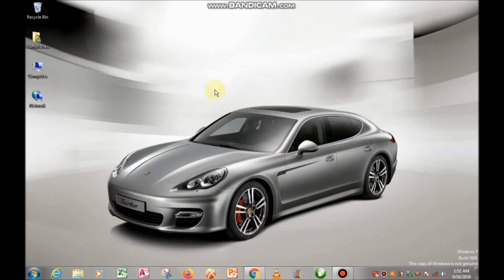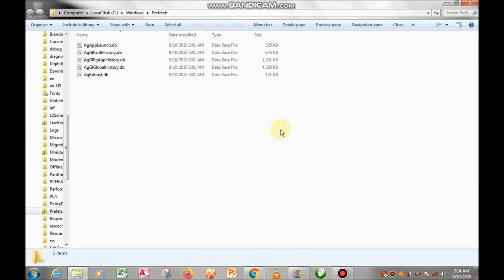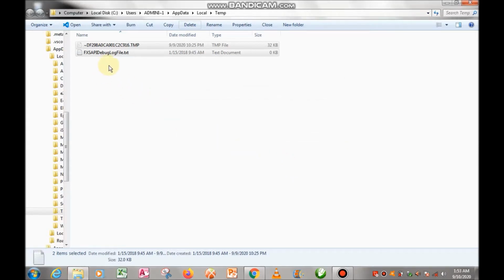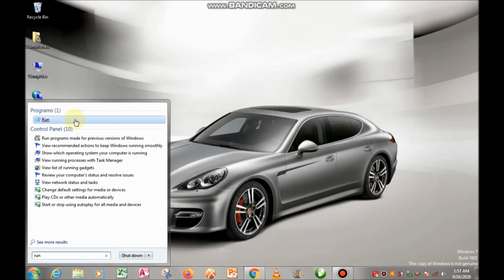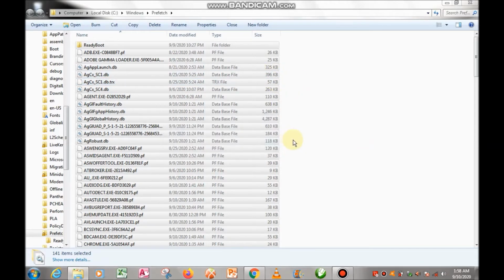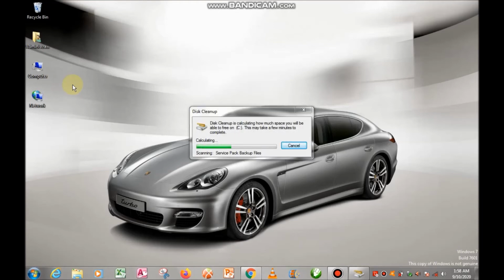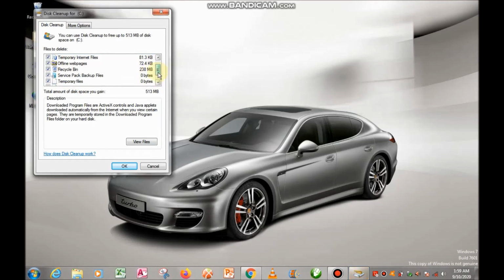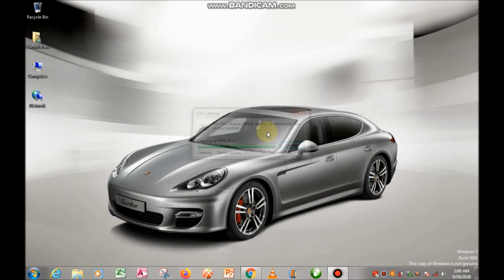How To Speed Up Your PC And Make It Run Faster 2020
This Is A Video On How To Maintain Your PC. In This Video Am Going To Show You To Speed Up Your PC And Make It Run Faster In Just Simple Three Steps.